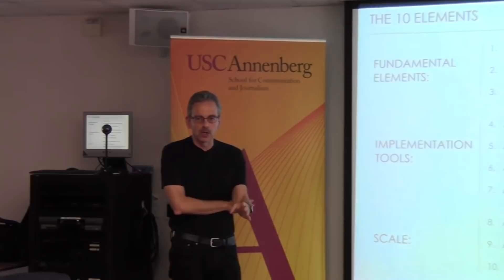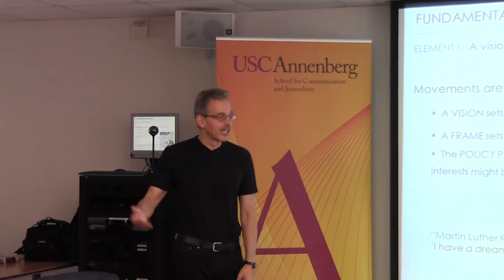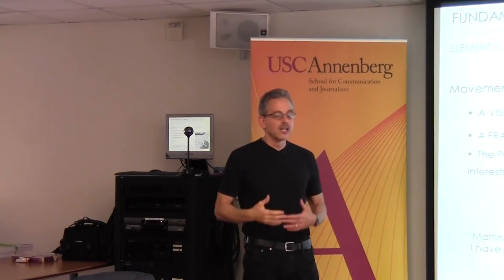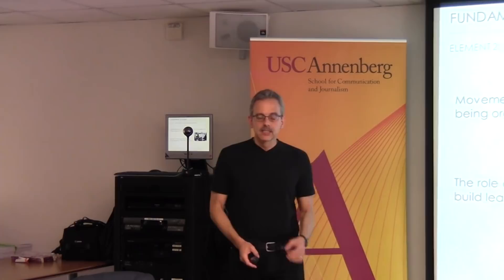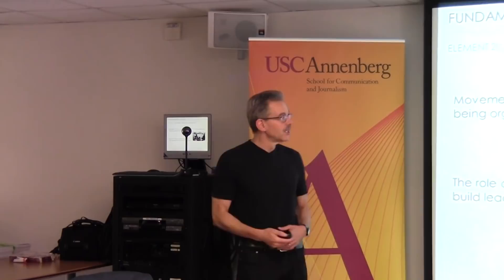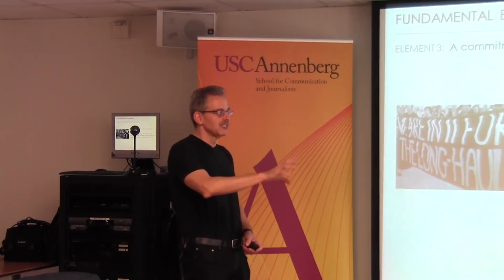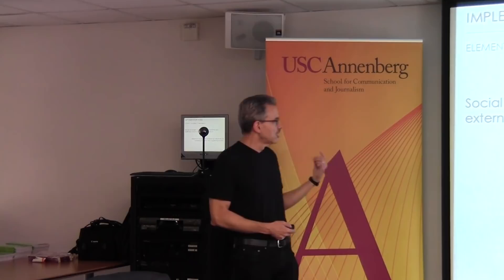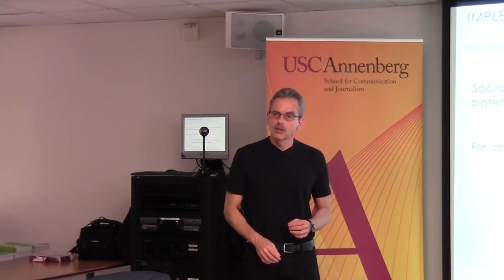Manuel Pastor - Top 10 Elements of Social Movements